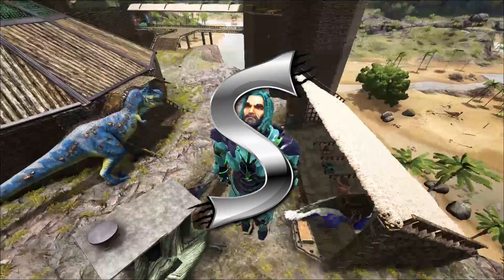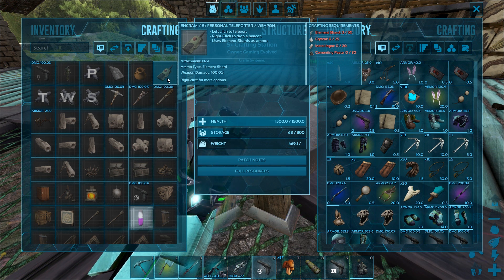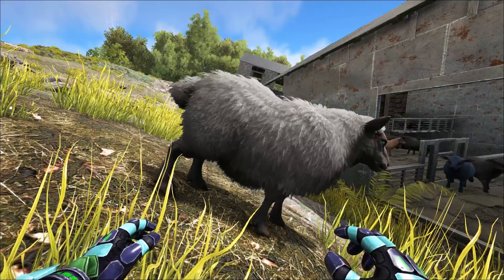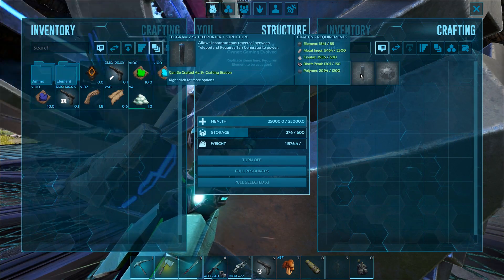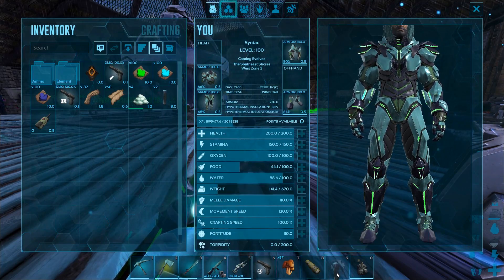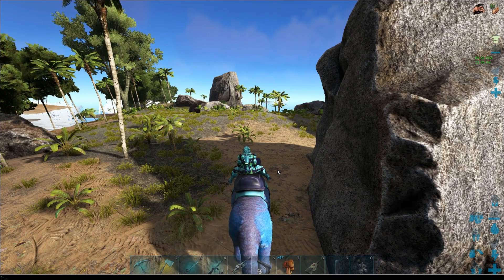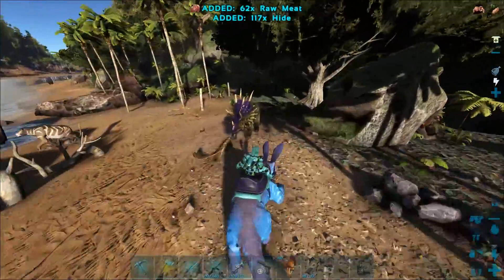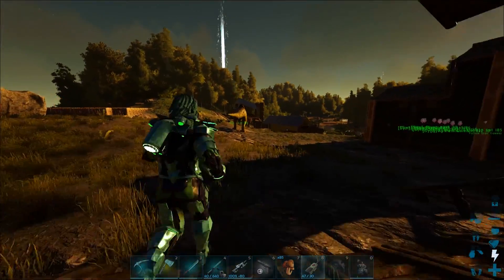TEK GENERATOR & TELEPORTERS! AUTO SHEEP SHEARER & PERSONAL TELEPORTER - Ark Survival Evolved [S3E90]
🌟 PC EQUIPMENT:
Intel Core i7 6700K 4.00 GHz Unlocked Quad Core ➜
NVidia 970 Graphics Card ➜
Corsair Vengeance RAM ➜

🌟 SETUP:
Microphone (Blue Spark) ➜
Logitech Headset ➜
Red Dragon Mouse ➜
Keyboard - Corsair Strafe Cherry ➜
Monitors - Samsung 24" Curved x3 ➜